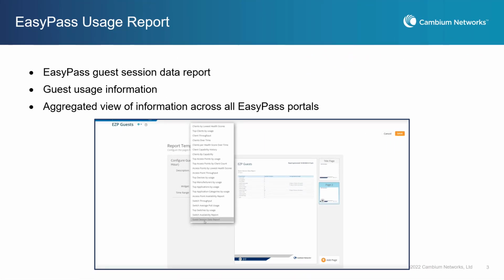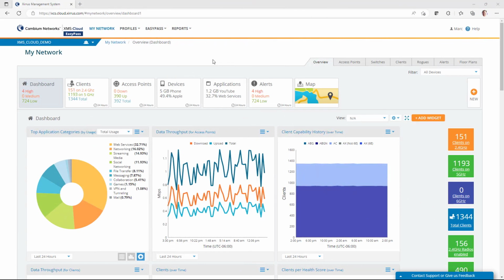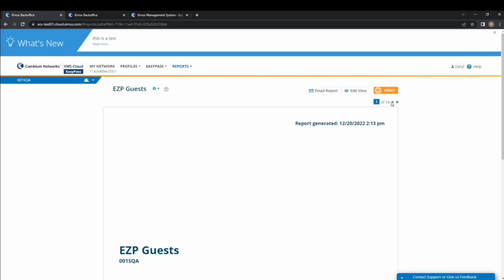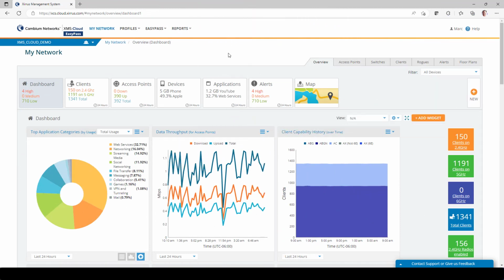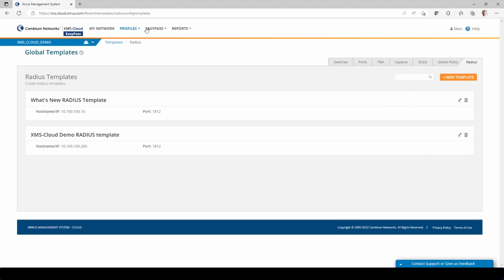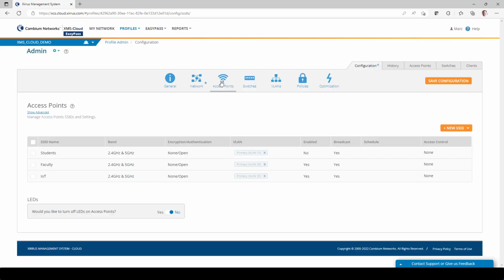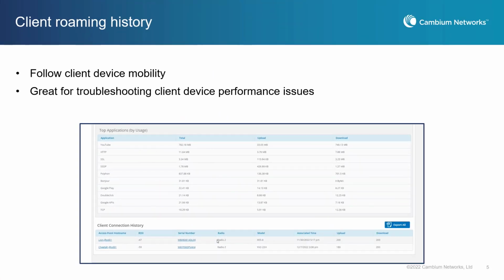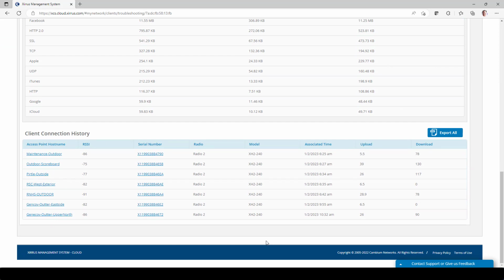XMS Cloud What's New December 2022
Enterprise IT teams need Wi-Fi management that is easy and reliable. Learn about the latest features and benefits in XMS Cloud.